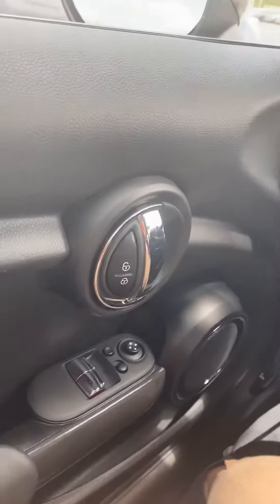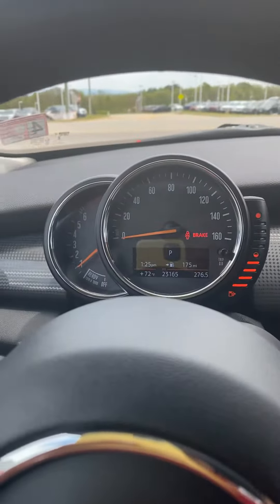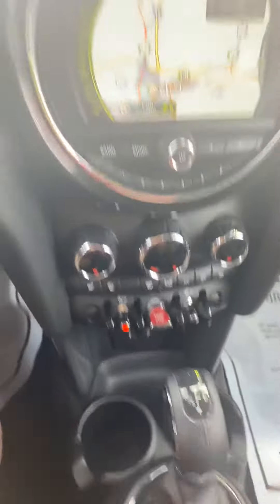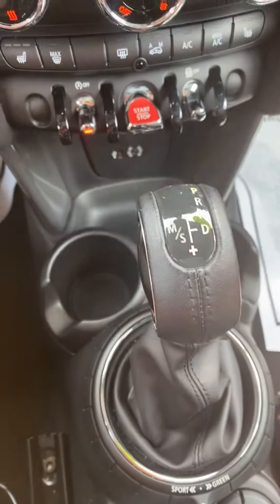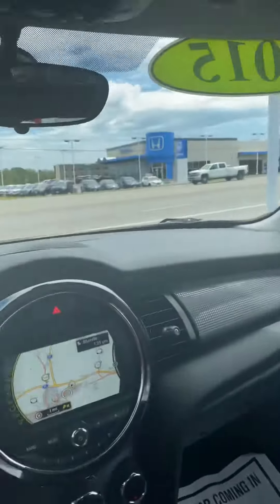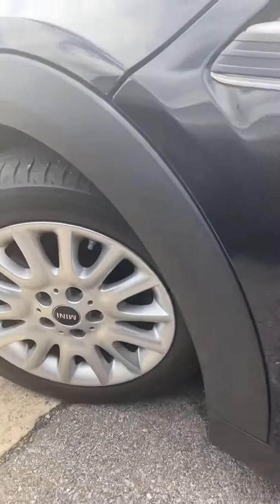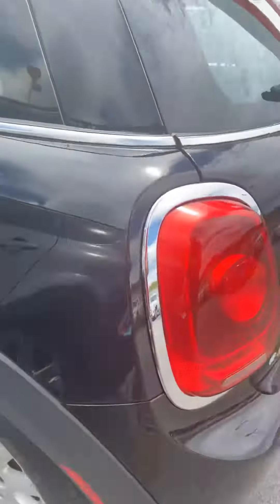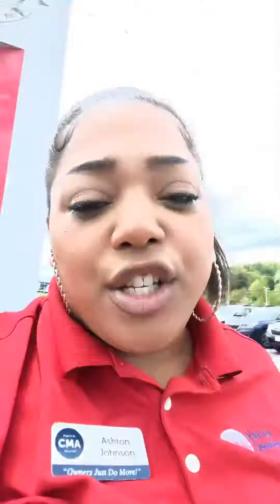Hi Eleanor 5-14